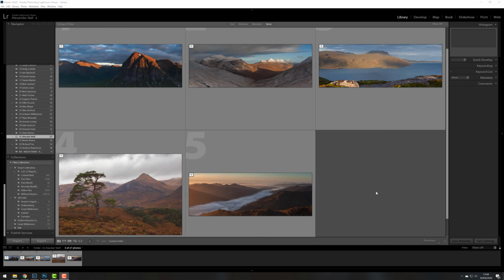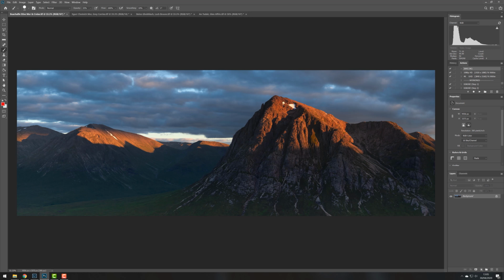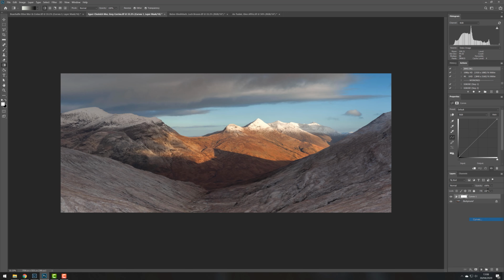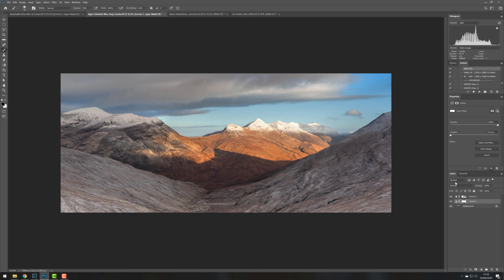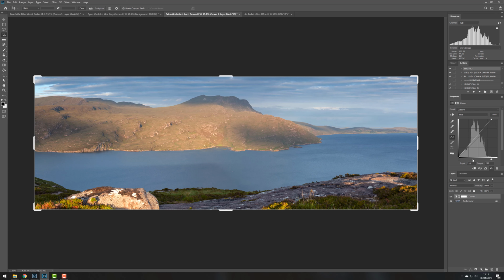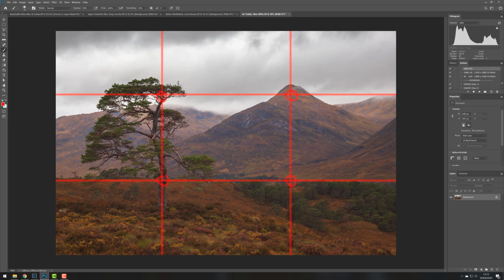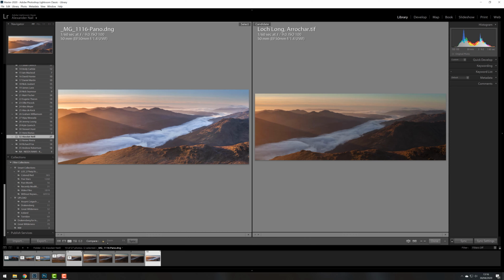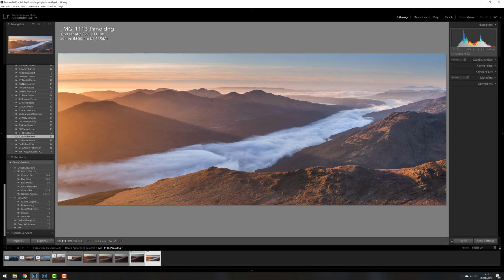Landscape Photography Critique 32 - General Critique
Images by Alasdair Neill. A really nice set of images from the Scottish Highlands with a variety of points to pick up on.
I'd like 3 to 5 images, both your edits and the original RAW files. Each week I choose a winner who will get a free A3 giclee print from Fotospeed.